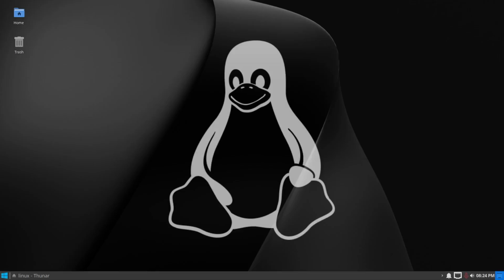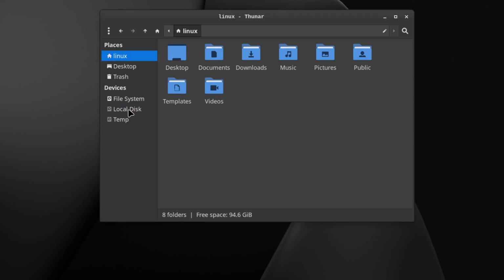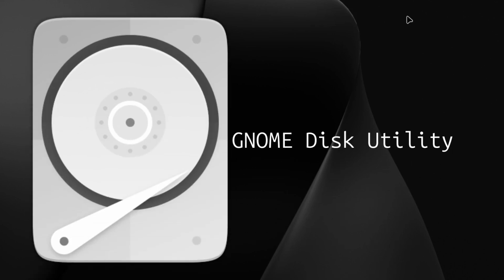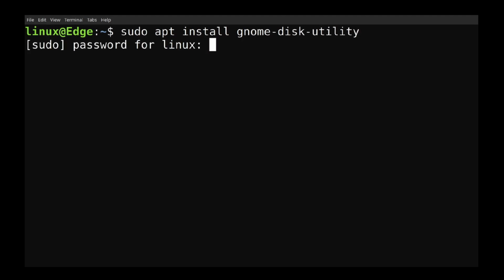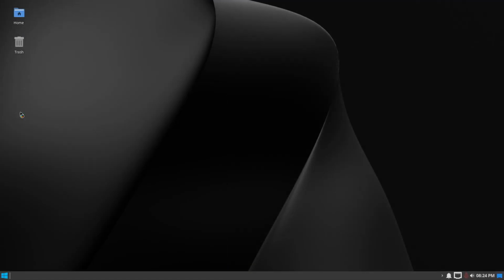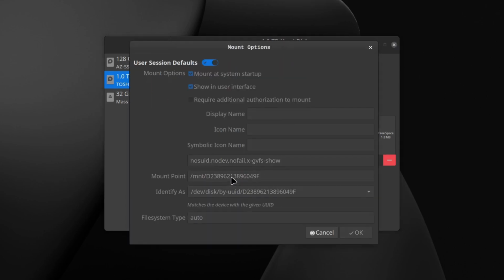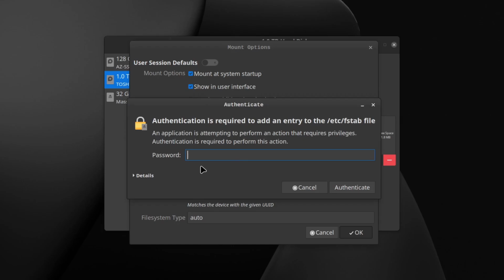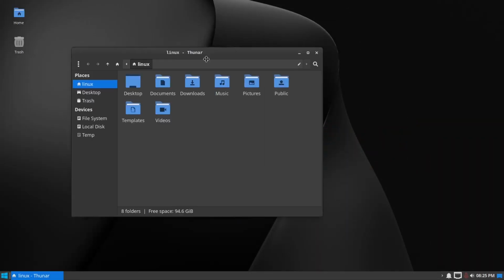How to Automatically Mount Drives on Linux Startup (Step-by-Step)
Learn how to auto-mount drives on Linux startup! If you're tired of manually mounting your drives every time you boot up your Linux system, this step-by-step guide will help you set it up automatically. Whether you're a Linux beginner or an experienced user, this tutorial will make your workflow more efficient!

*Linux users (Debian, Ubuntu, Fedora, Kali, Linux Mint etc.)
*Developers and system administrators
*Anyone looking to automate drive mounting on Linux
*Linux System users